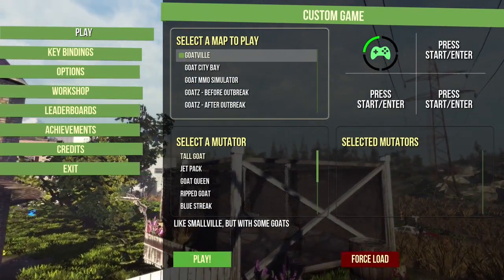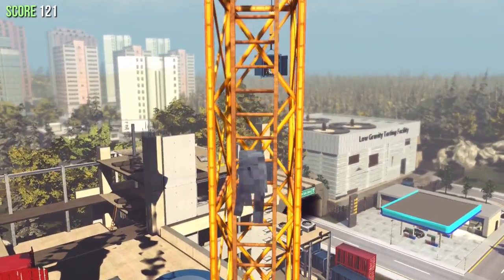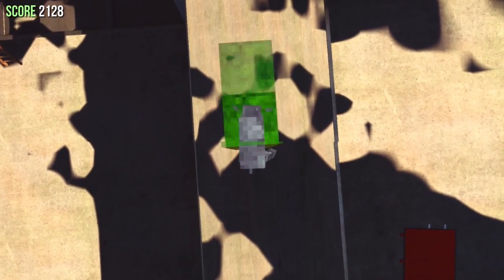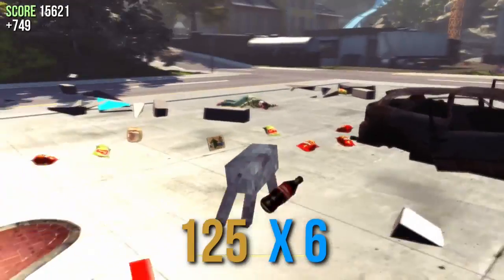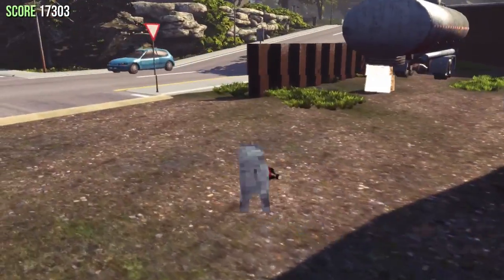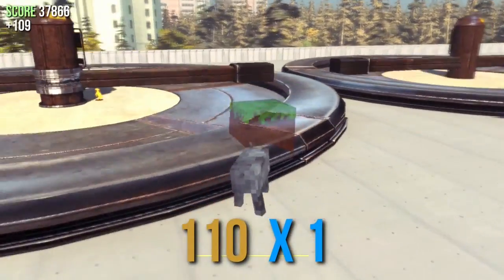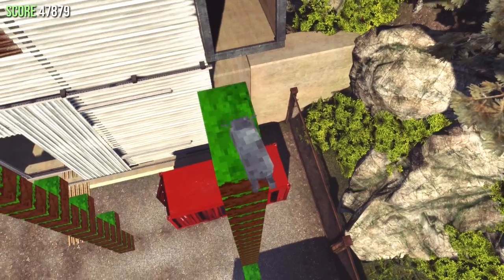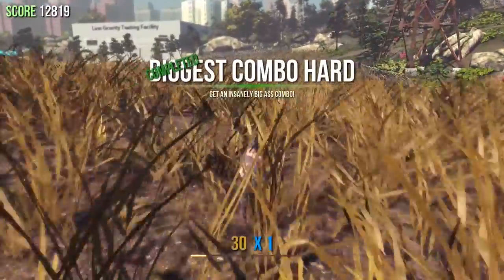Let's Play Goat Simulator #03 | I Found A Robot!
I played more goat simulator and messed around with a few one or two of the mutators.